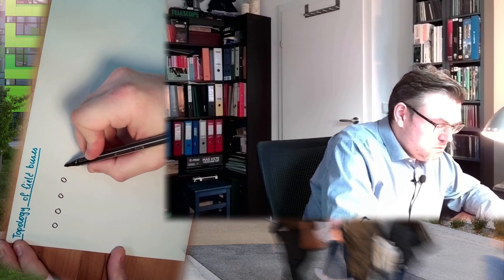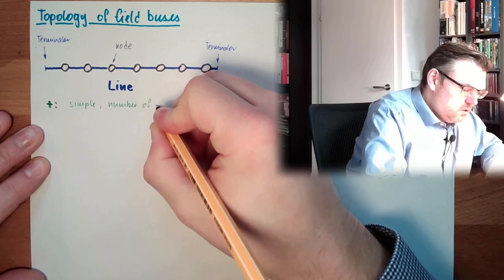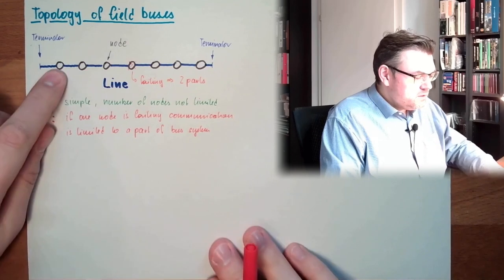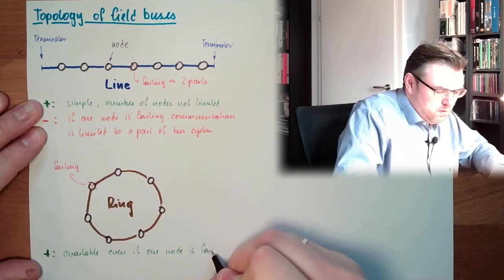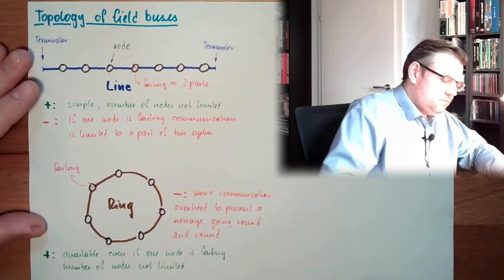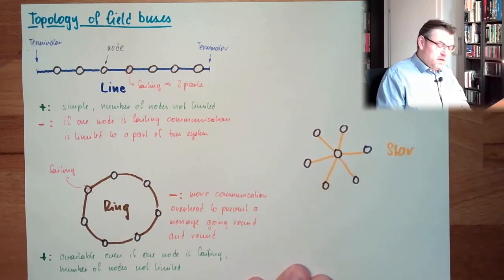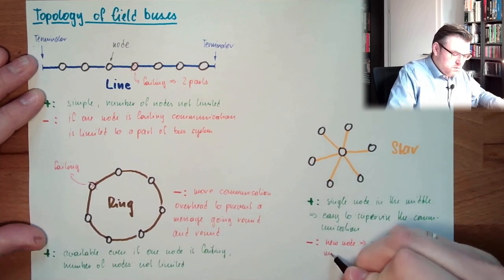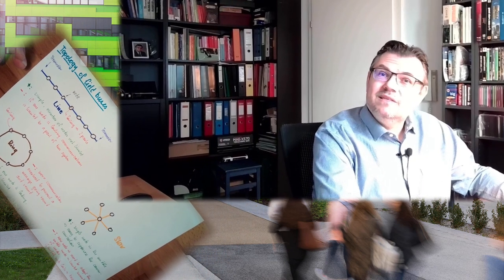MT 29: Fiedlbus-Topology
The way a field bus is organizing it's stations is called "topology". What possibilities there are and their advantages will be explained in this video.